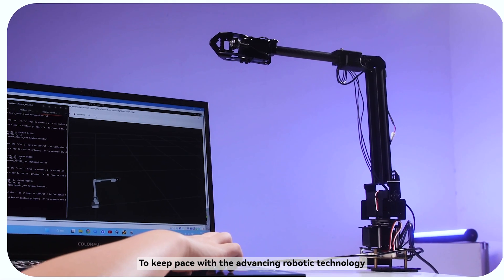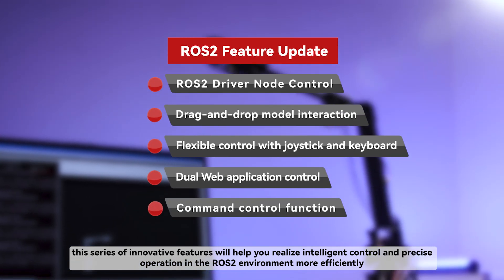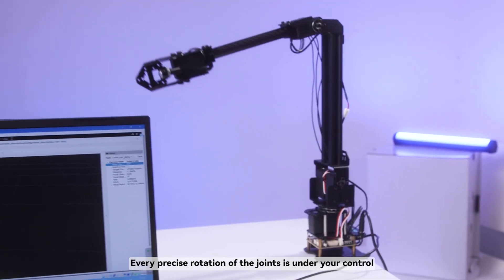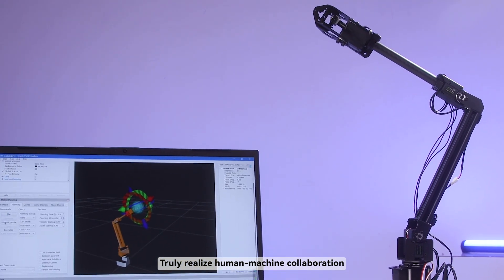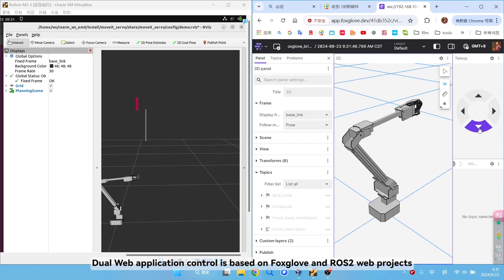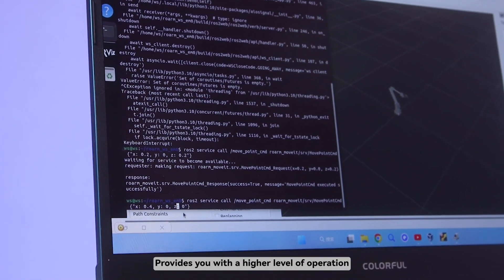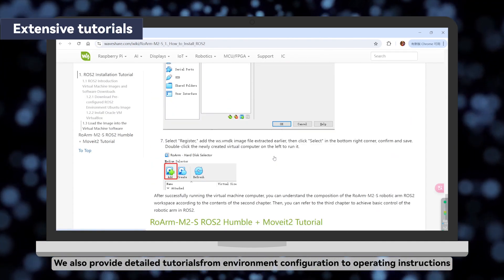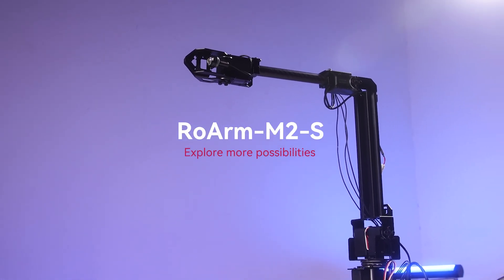RoArm-M2-S, Desktop robotic arm kit, Esp32, 4-DOF, with powerful features based on ROS2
The RoArm-M2-S arm now is upgraded in all respects, this series of innovative features will help you realize intelligent control and precise operation in the ROS2 environment more effciently